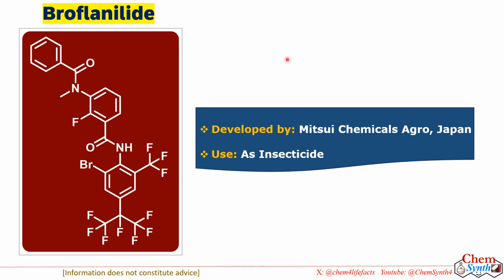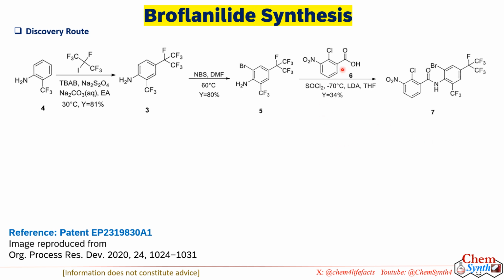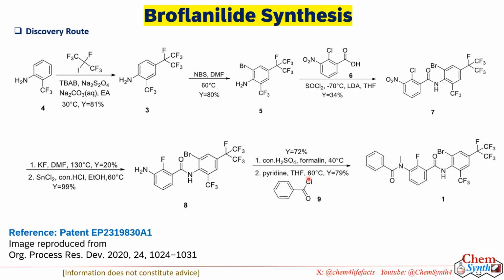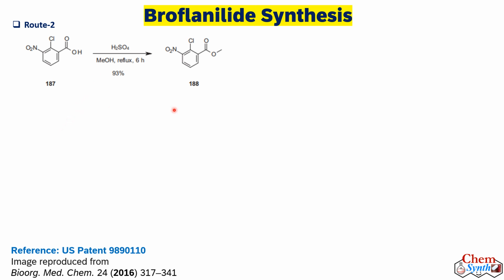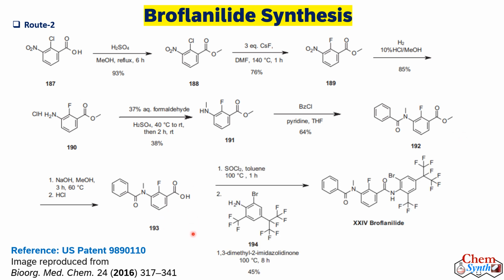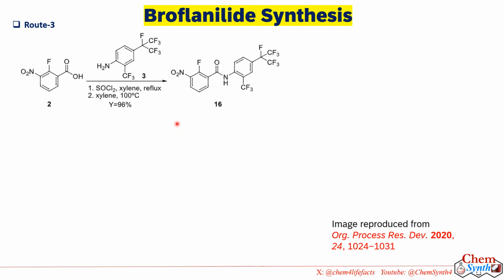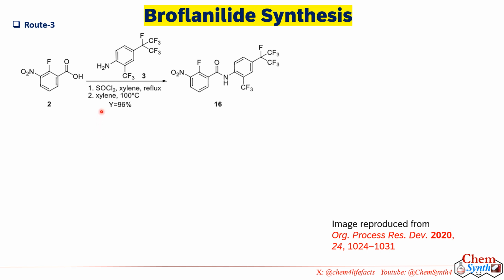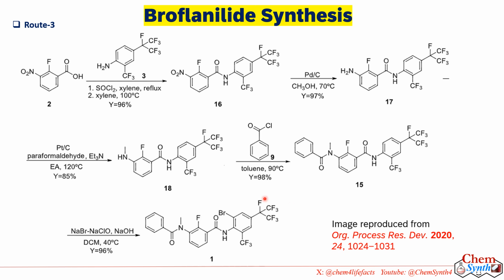Broflanilide Synthesis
Described 3 different routes to synthesize Broflanilide